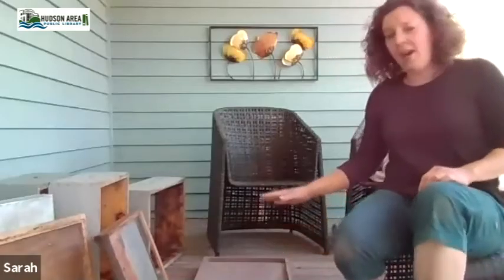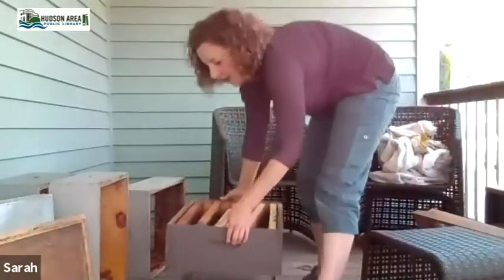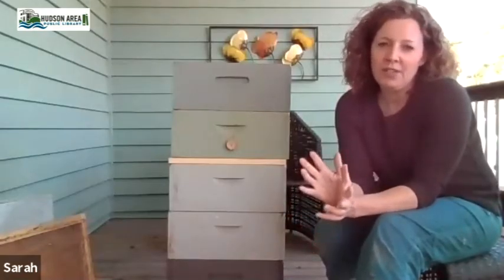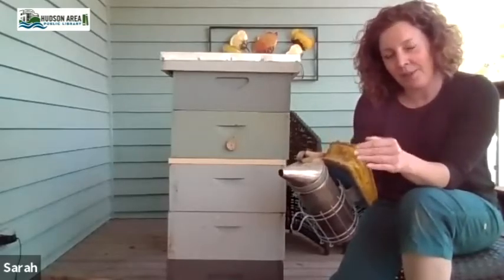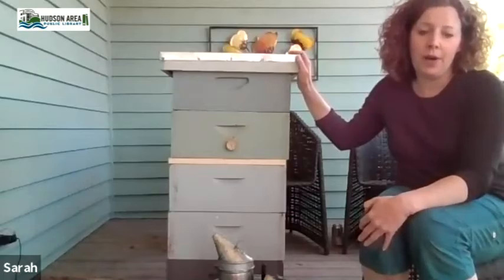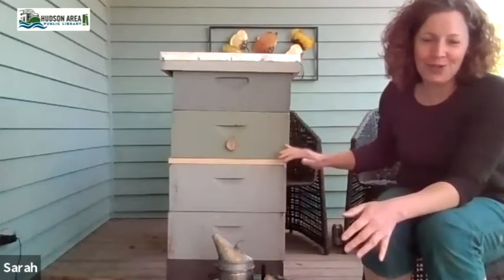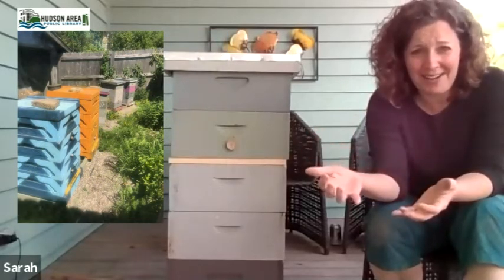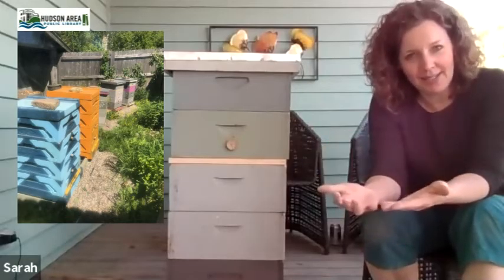Beekeeping 101: Episode 1 - Equipment and Setup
Sarah McMenomy describes the equipment you need to get started in beekeeping and where to locate your hives.